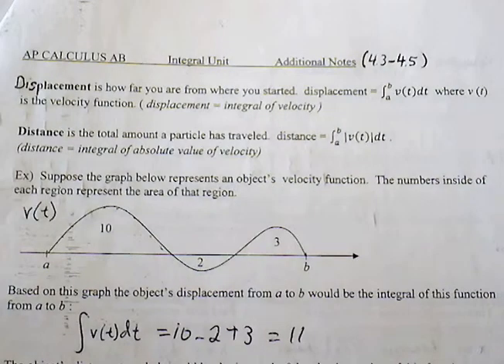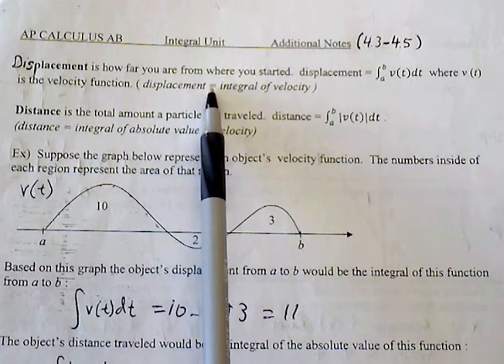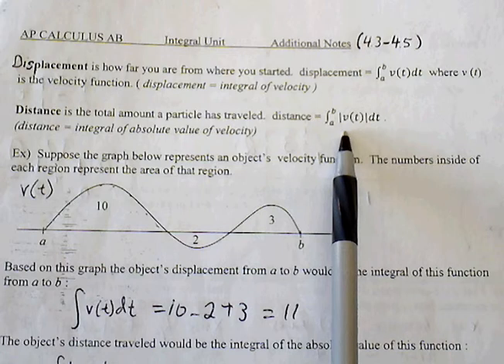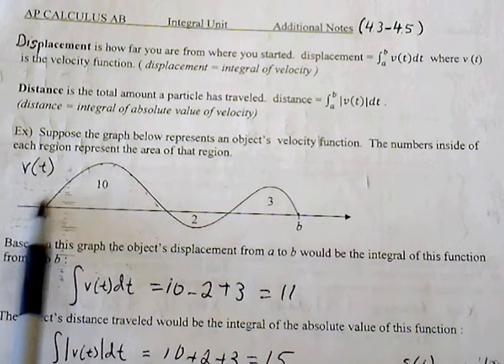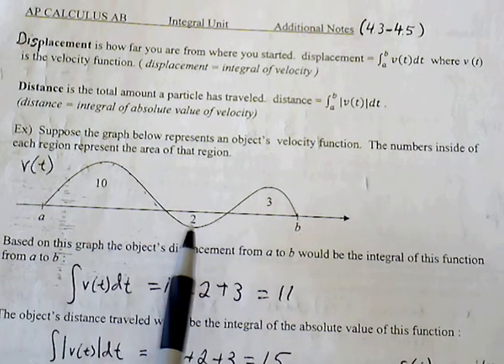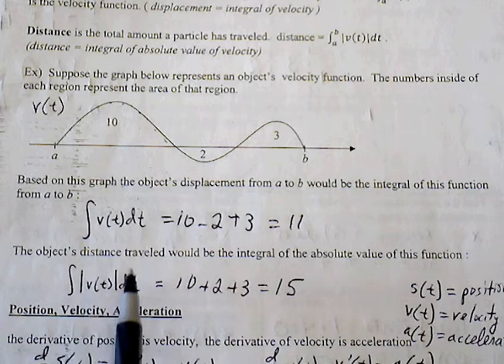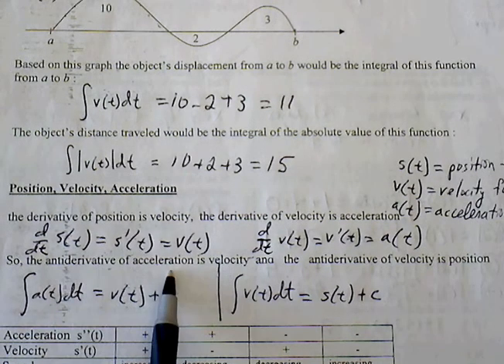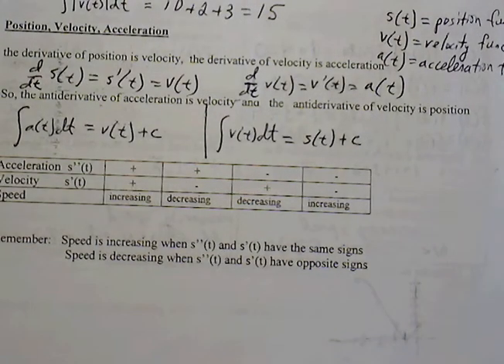Calculus AB Integral Additional PVA Notes 4.3-4.5 (part 1)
Evaluate Velocity Graph to determine position, relative extrema, POI, absolute extrema, distance, displacement, intervals of increasing/decreasing speed, and sketching position graph.